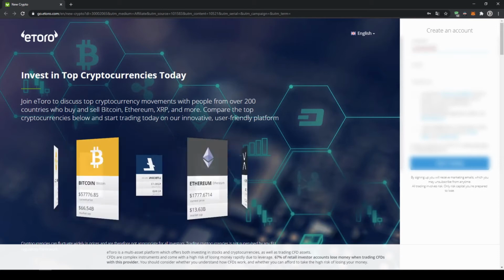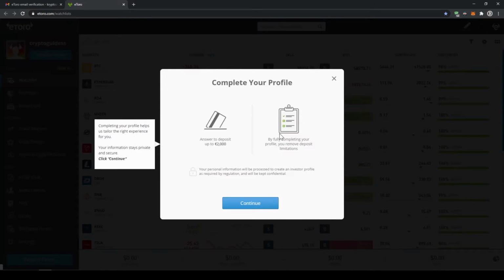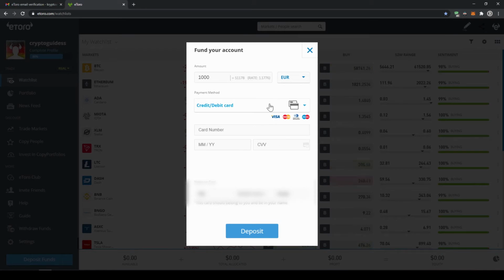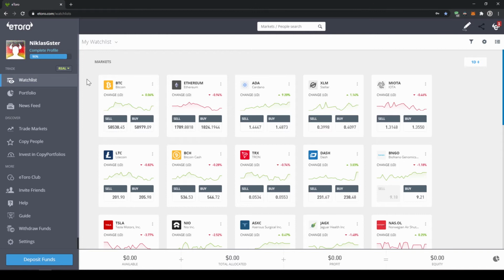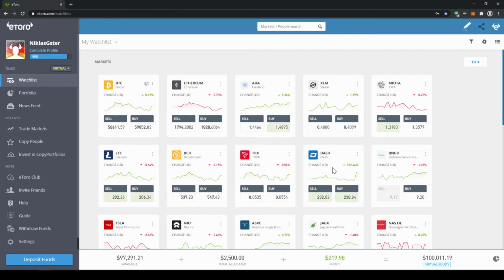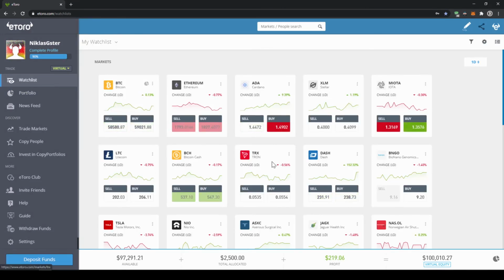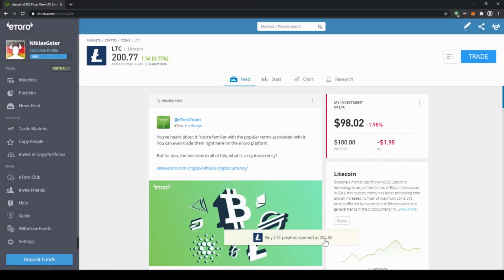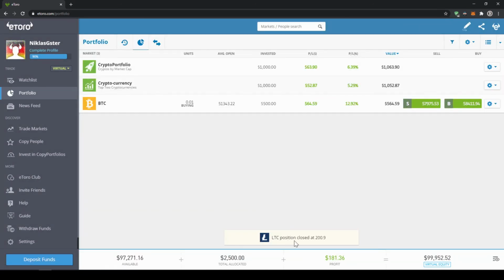How to buy Litecoin (LTC) CFD with PayPal on eToro ✅ Step-by-Step Tutorial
This video will explain you how to buy Litecoin on eToro in a few simple steps.

⏱️Timestamps⏱️
00:00 Introduction
00:22 Sign up on eToro
00:57 Complete Profile
01:40 Deposit money with PayPal
02:22 How the platform works
03:44 How to buy Litecoin
04:21 How to sell back Litecoin
04:50 End